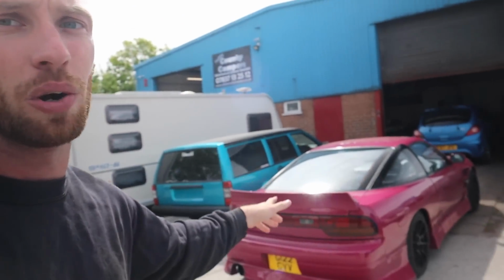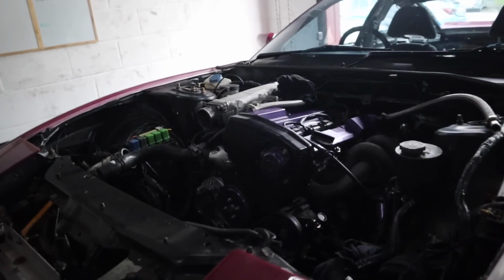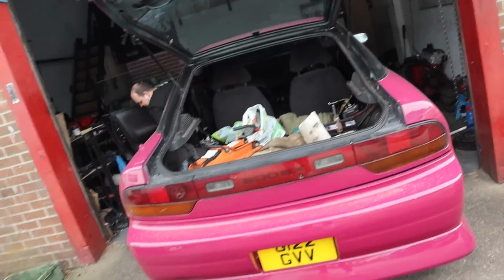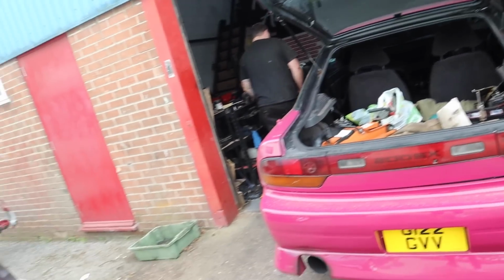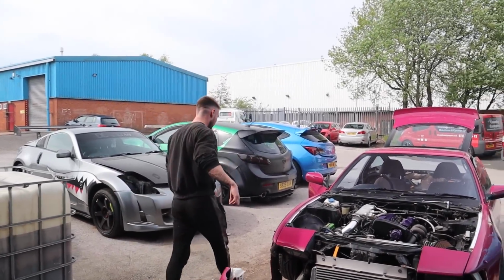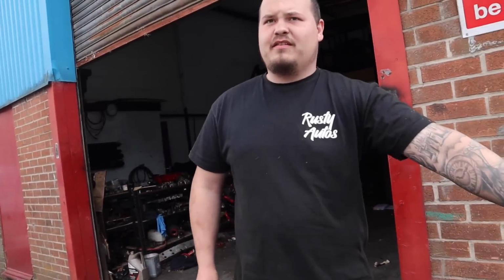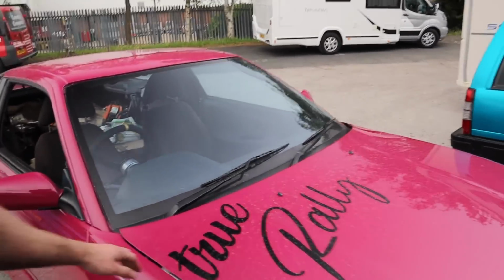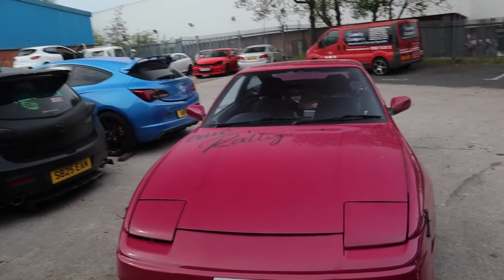THE TIME HAS COME.. HAVE WE FIXED IT?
So after weeks of having an on-going issue with an oil leak from between the back of the engine and the gearbox, today is judgement day. In the last episode we took the engine out so we could fully reseal the bottom end of the engine, and we found the issue was coming from the crank seal and crank housing area. So we re sealed the whole bottom end and today we are putting it back in! I am PRAYING that its fixed! Wish us luck.